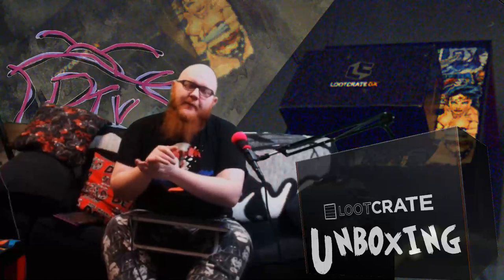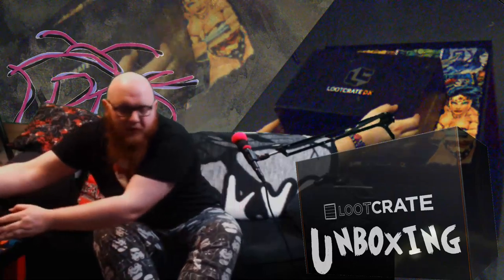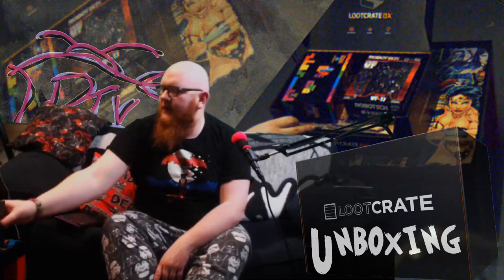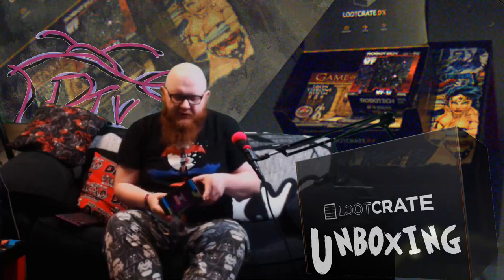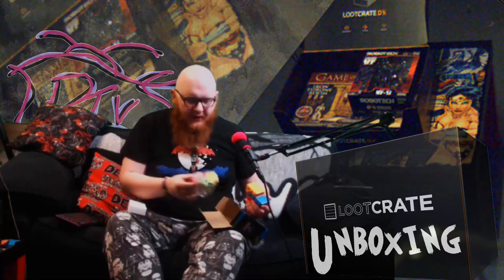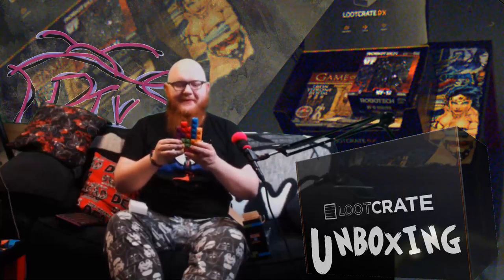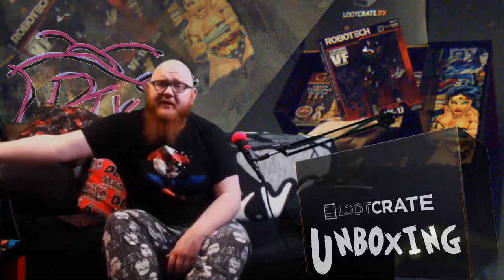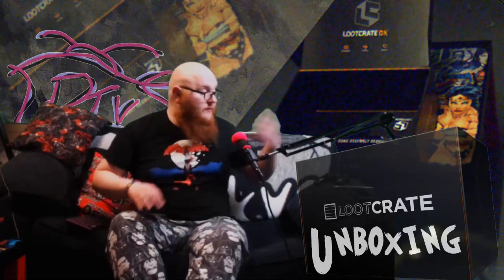Loot Crate DX - Febuary 2017 - BUILD your Own!